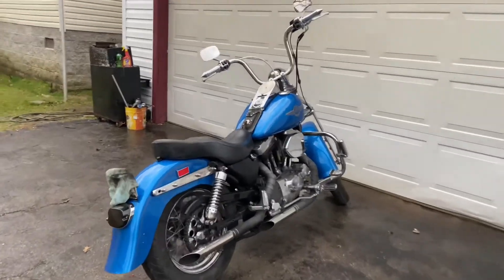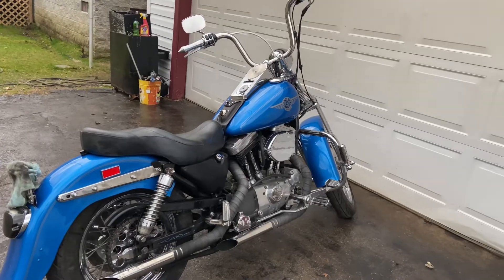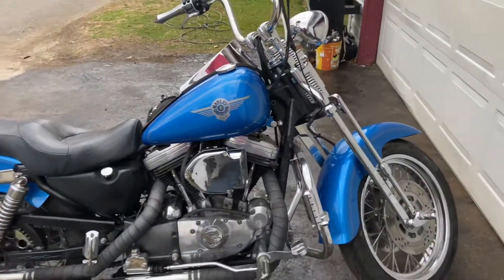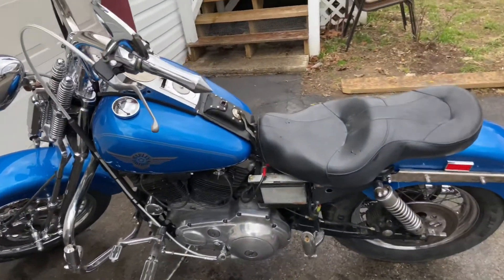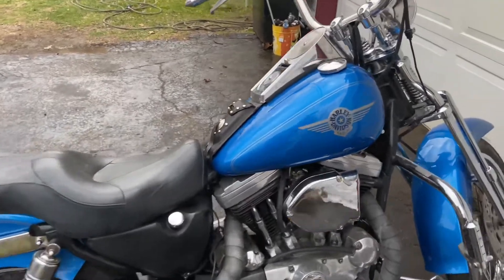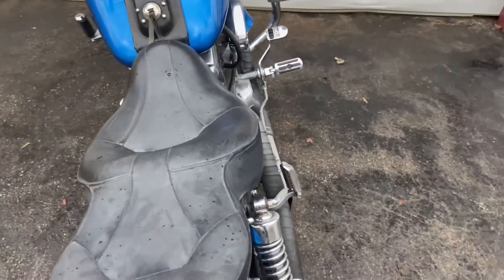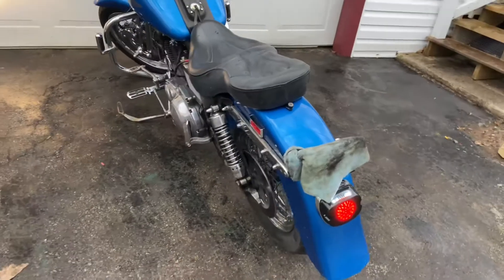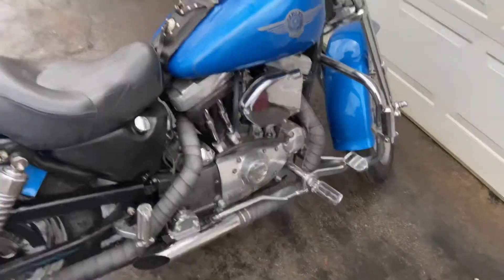My 86 Harley sportster 1100 walk around.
86 sportster 1100. Mixed Harley parts from different makes and models